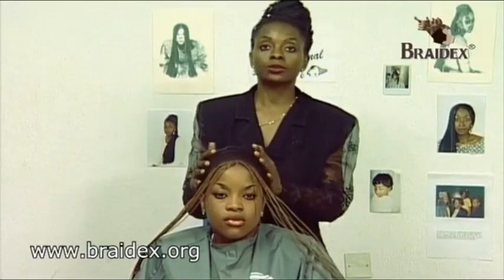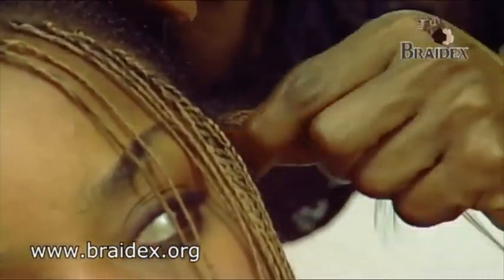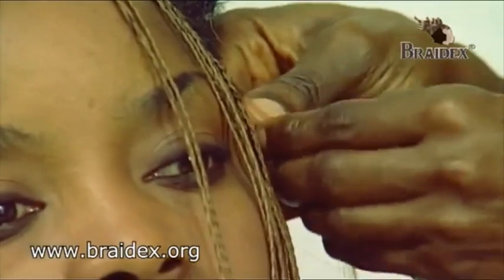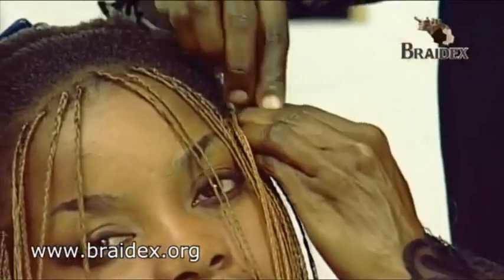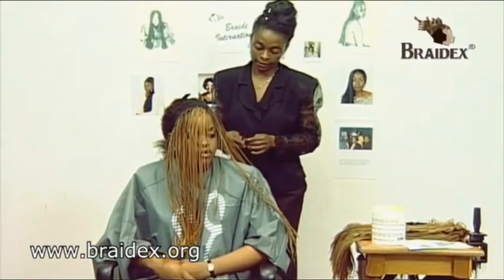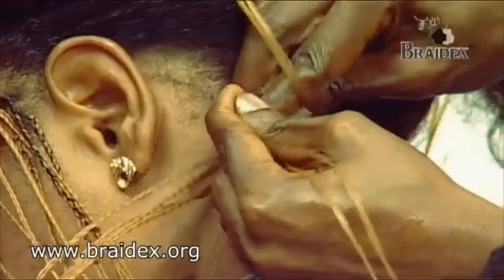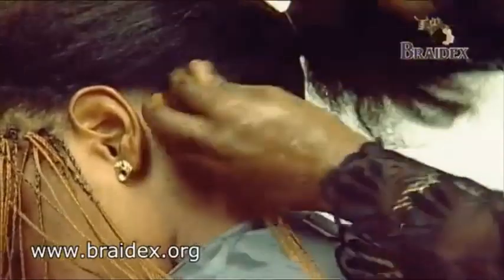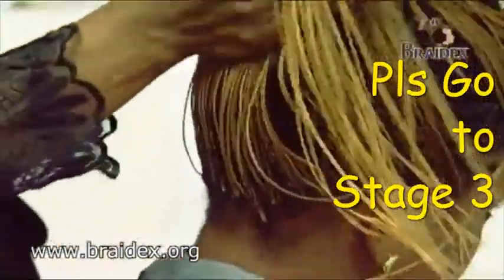Brandy CCP 4CP & 3-IN-1 Micro Beginners Tutorial Pt 2